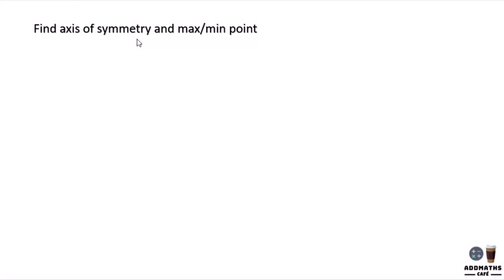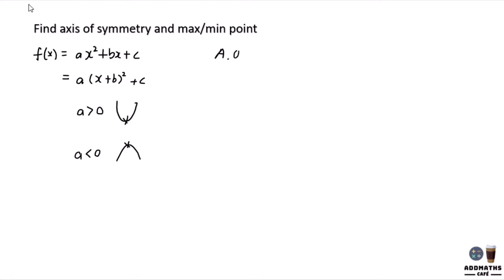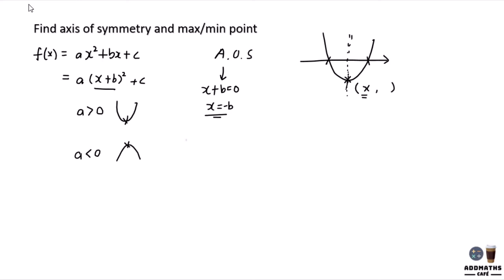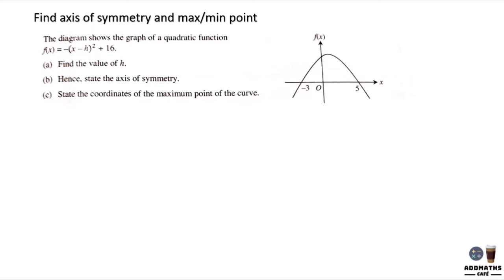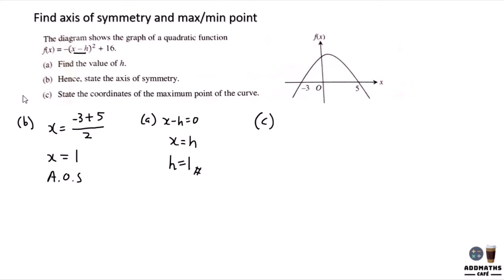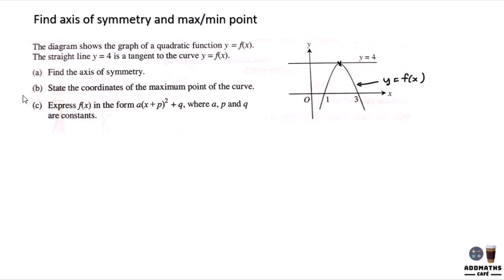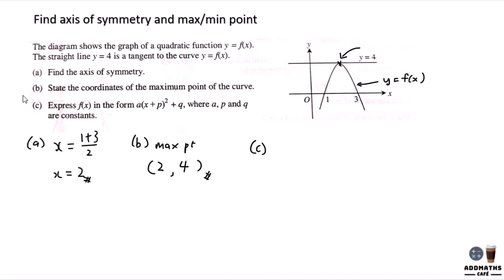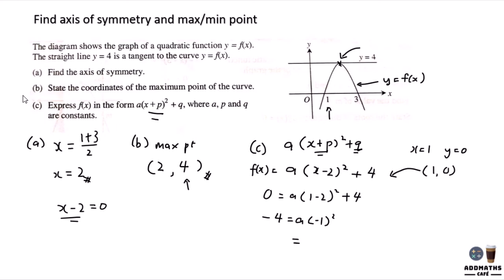Find axis of symmetry and max/min point